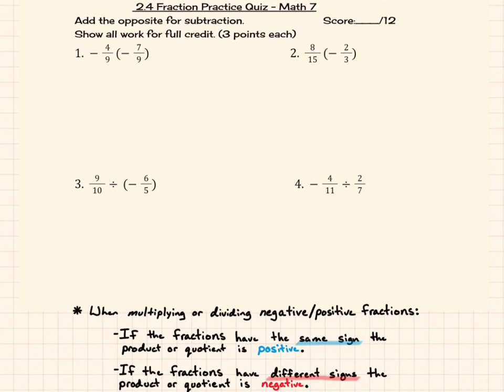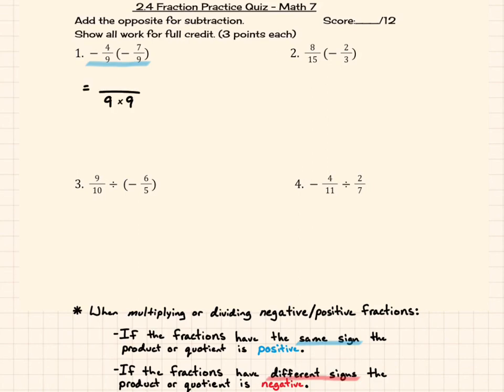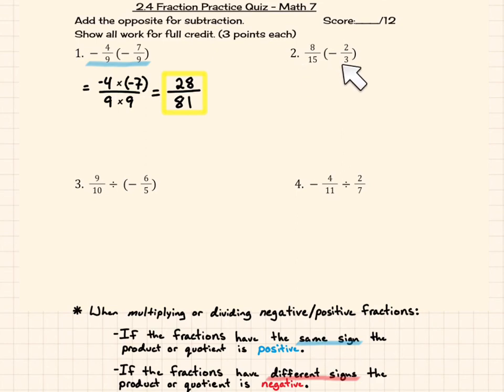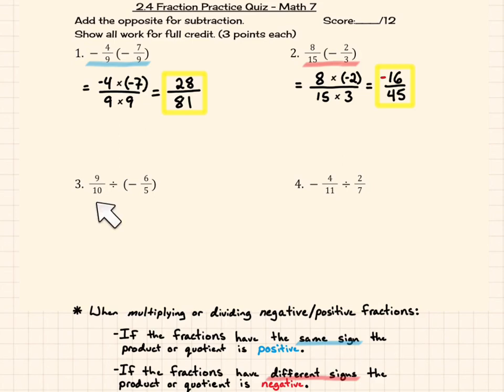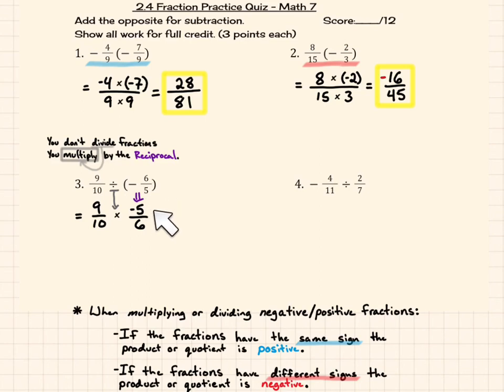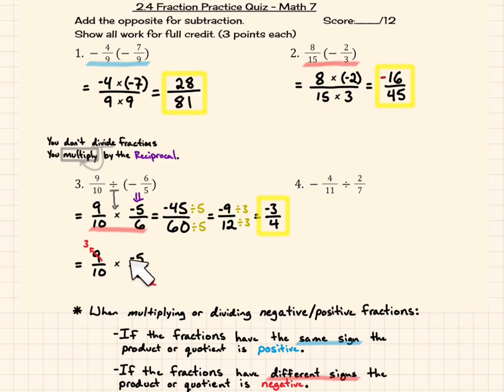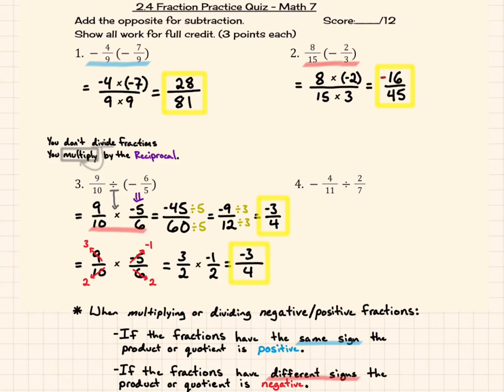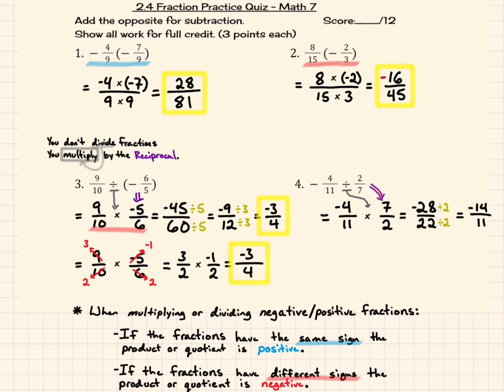CH 2.4 Fractions Practice Quiz Tutorial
Supplements to a 7th grade math class